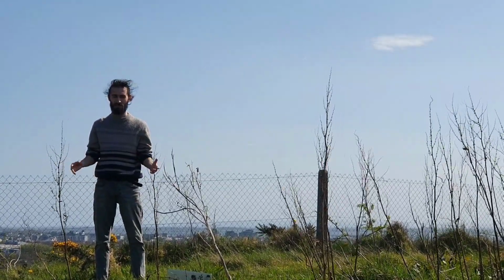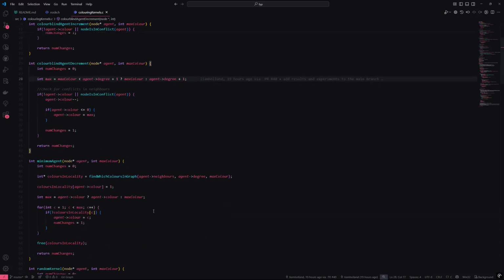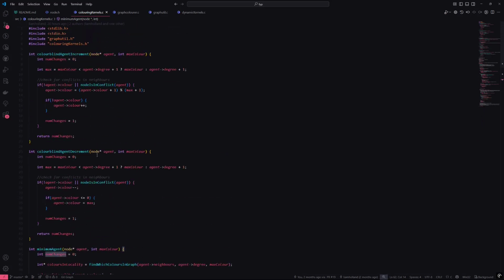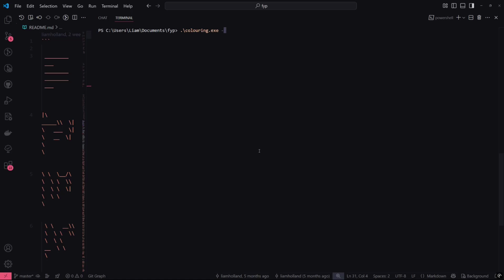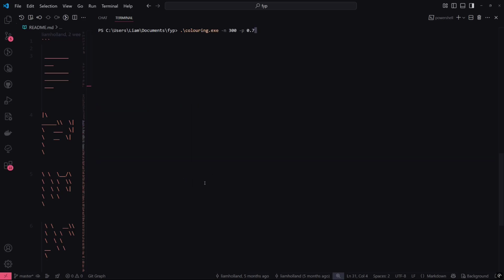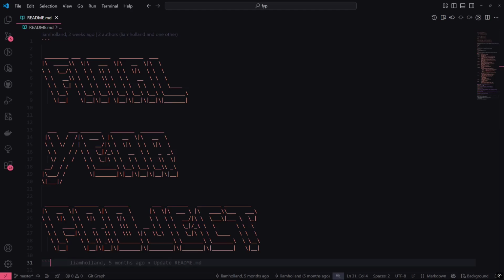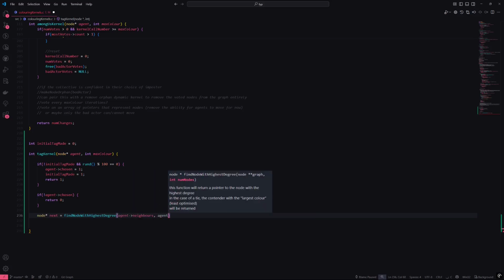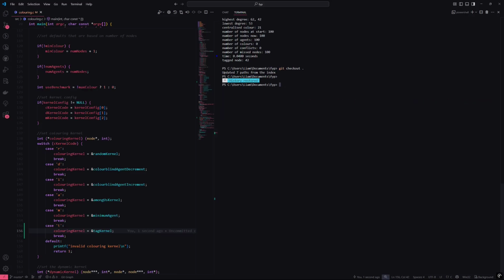fyp demo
you can find all the code, experiments and results in the github repo: